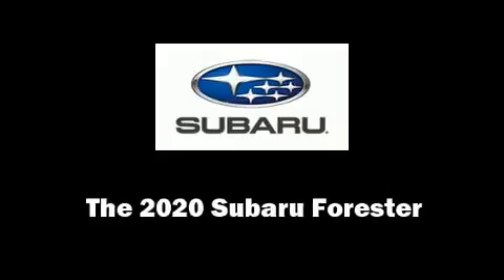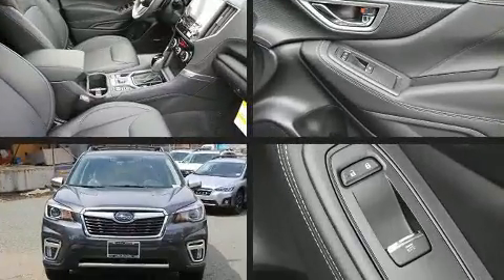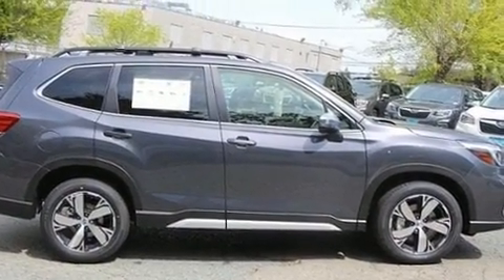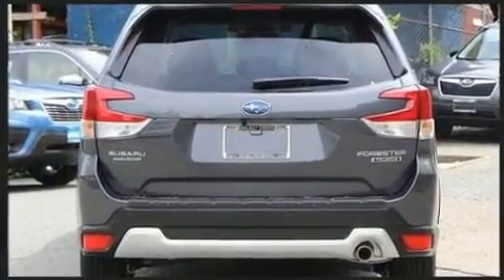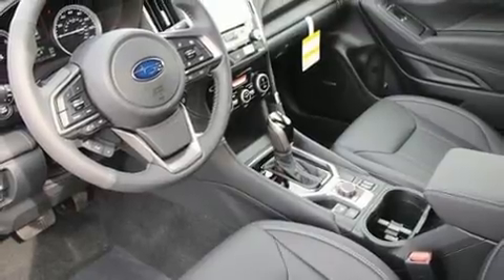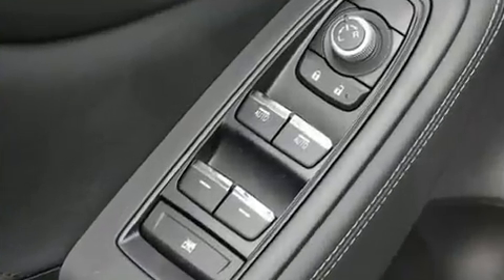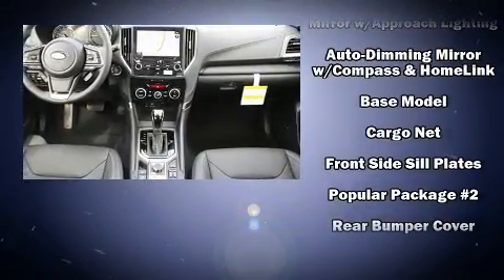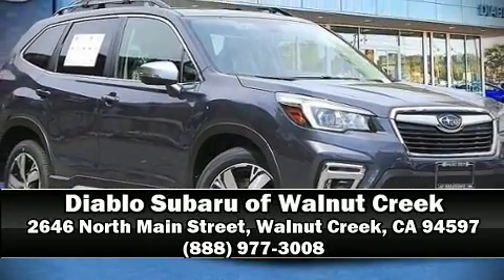2020 Subaru Forester Touring in Walnut Creek, CA 94597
You can expect a lot from the 2020 Subaru Forester. Smooth gearshifts are achieved thanks to the efficient 4 cylinder engine, and for added security, dynamic Stability Control supplements the drivetrain. Subaru prioritized comfort and style by including: 1-touch window functionality, power front seats, a built-in garage door transmitter, heated front and rear seats, fully automatic headlights, power windows, and leather upholstery. For drivers who enjoy the natural environment, a power moon roof allows an infusion of fresh air. Premium sound drives 9 speakers, providing you and your passengers a sensational audio experience. Subaru ensures the safety and security of its passengers with equipment such as: head curtain airbags, front side impact airbags, traction control, brake assist, a panic alarm, an emergency communication system, and 4 wheel disc brakes with ABS. Adaptive cruise control maintains a pre set distance behind the car ahead of you, simplifying highway driving and enhancing safety. Our aim is to provide our customers with the best prices and service at all times. Stop by our dealership or give us a call for more information.